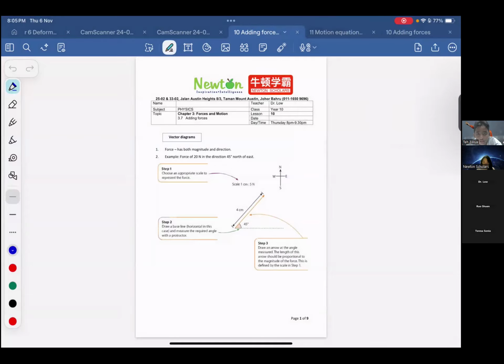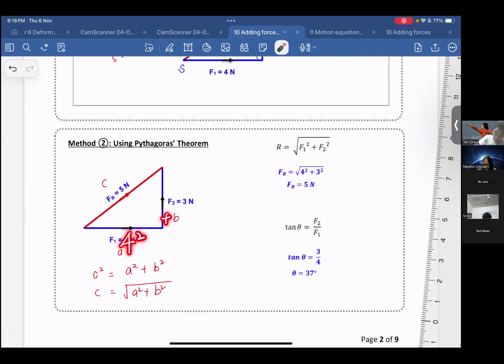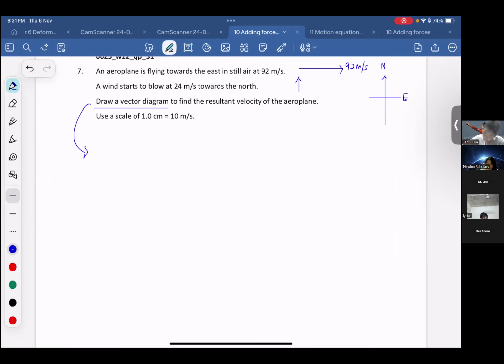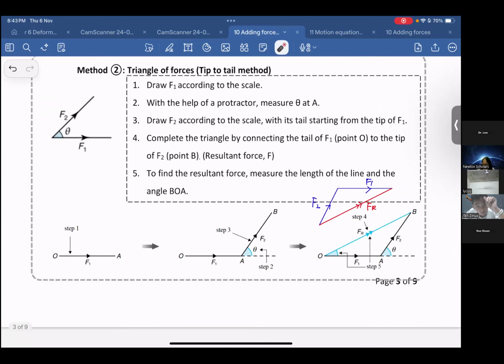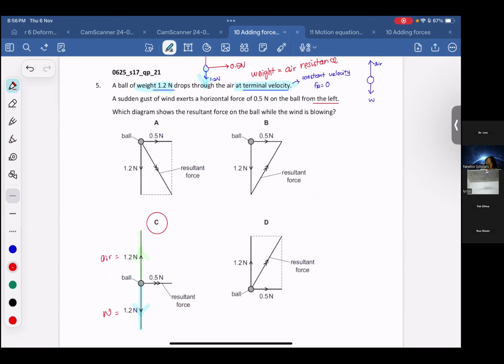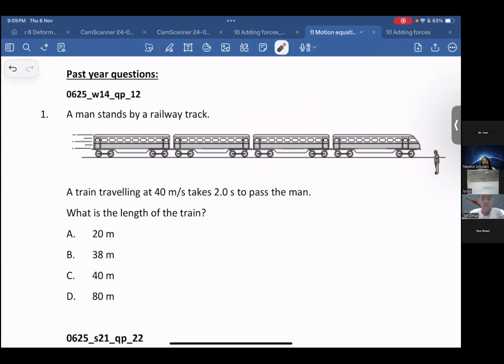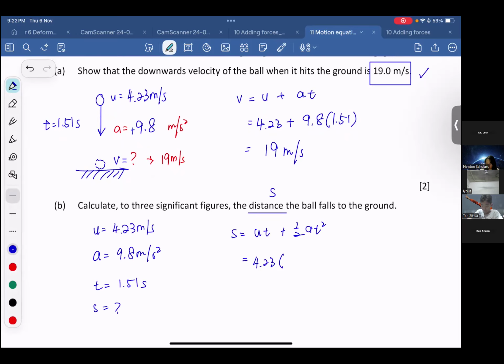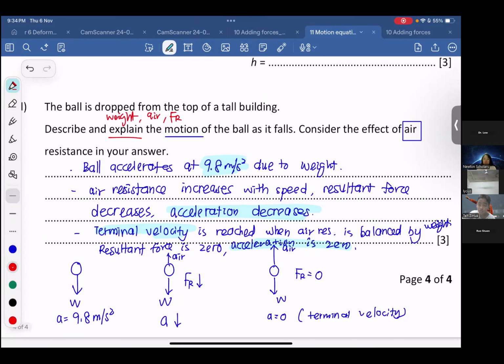Y10 Physics 061125